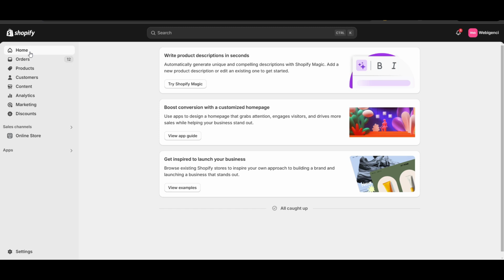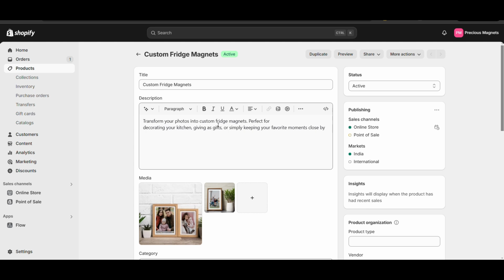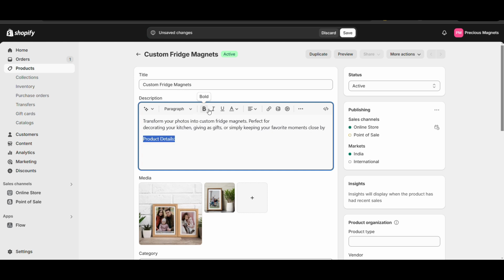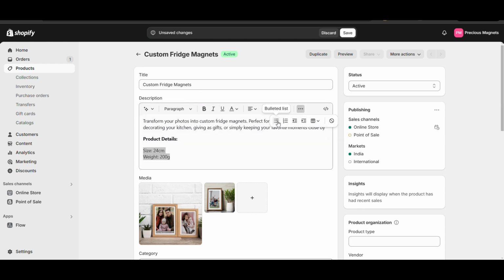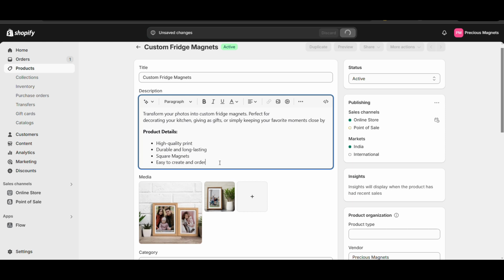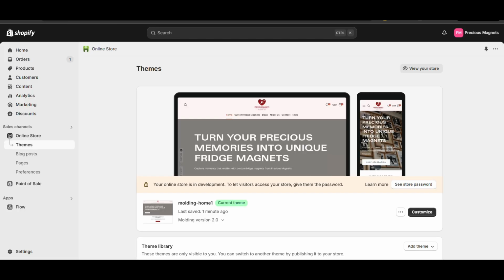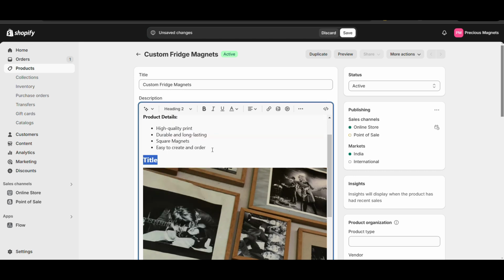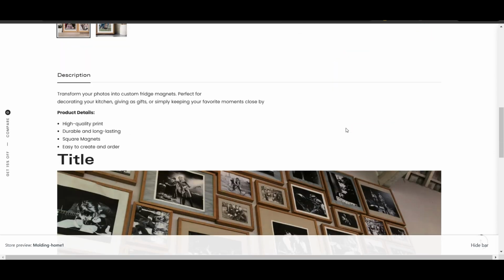How to Customize and Style Your Shopify Product Description Tab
Want to make your Shopify product pages stand out? In this video, learn how to style the description tab of your Shopify store. We'll walk you through step-by-step on how to enhance the look and feel of your product descriptions for a better user experience and increased sales. Perfect for beginners and advanced users alike!